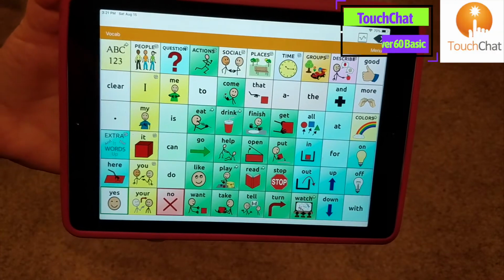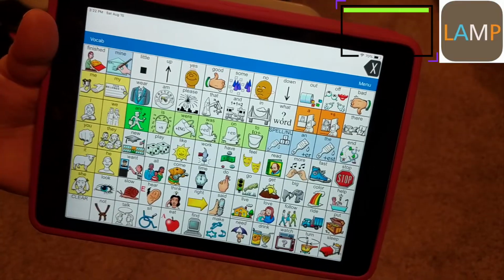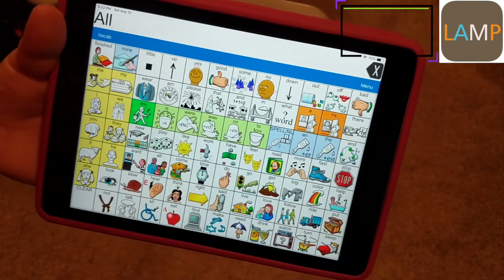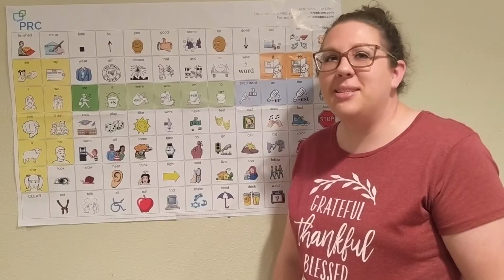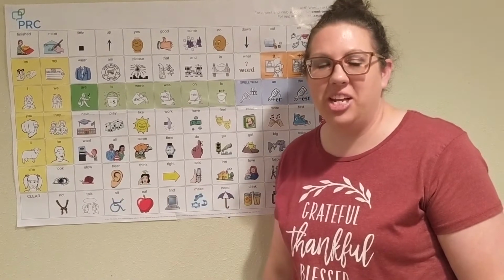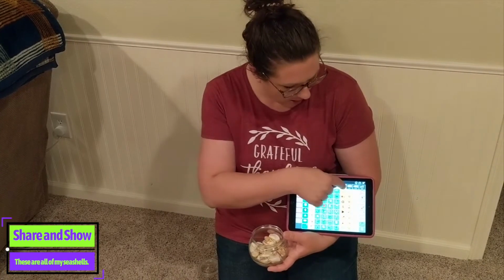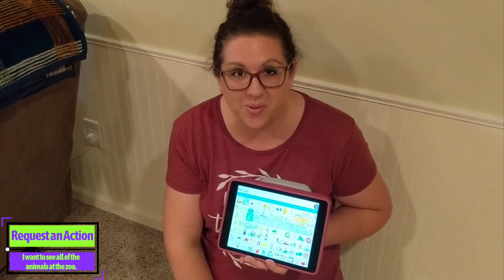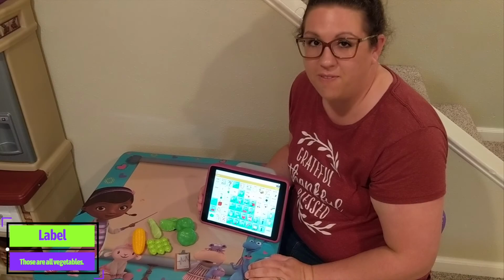Core Vocabulary in AACtion: All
In this video I show you how to use the word "all" on a variety of AAC systems for a variety of  communication functions. If we want our AAC users to move beyond requesting wants and needs, we as communication partners need provide Aided Language Input for how to use core vocabulary words for different communication purposes. Watch the video for examples!